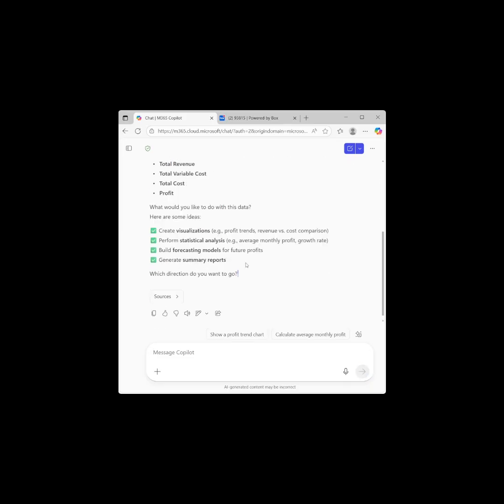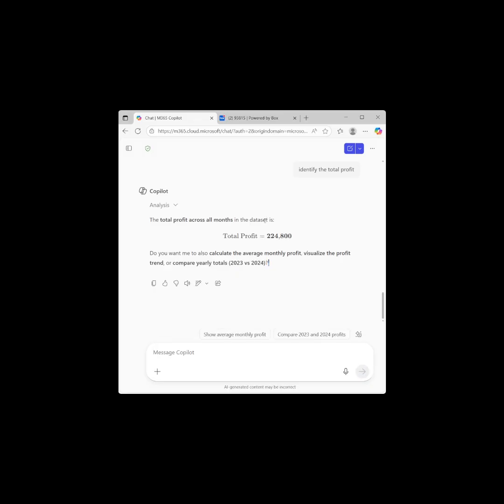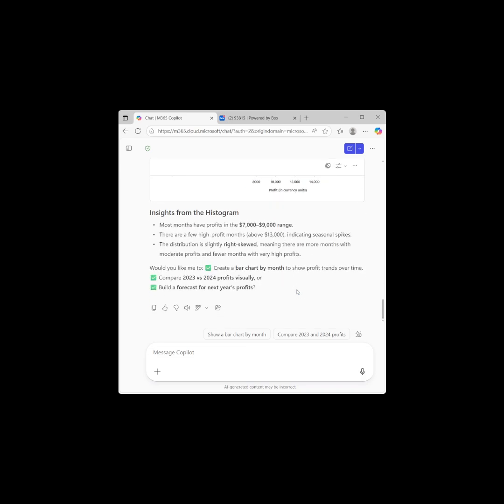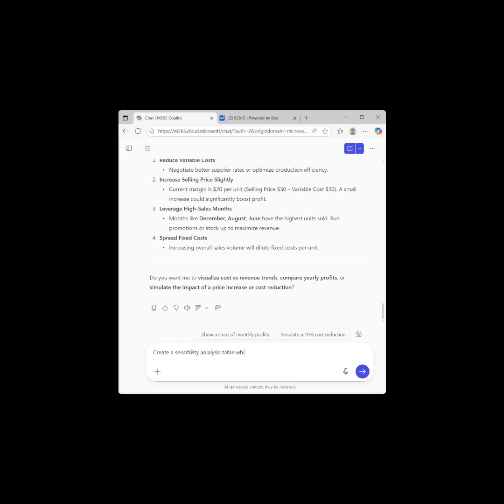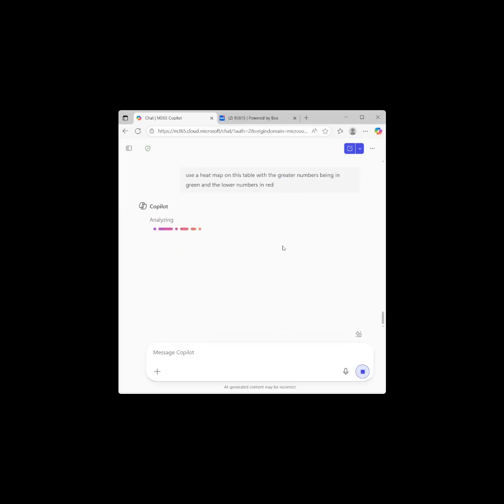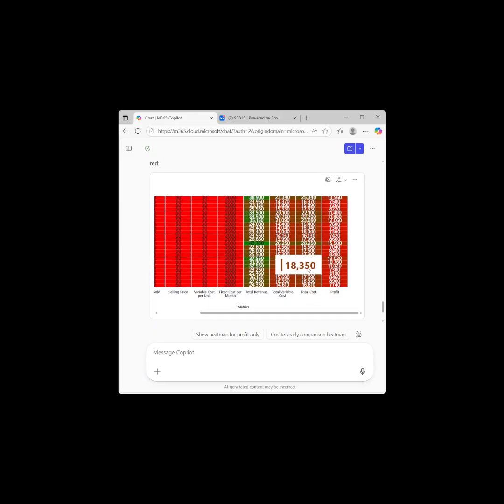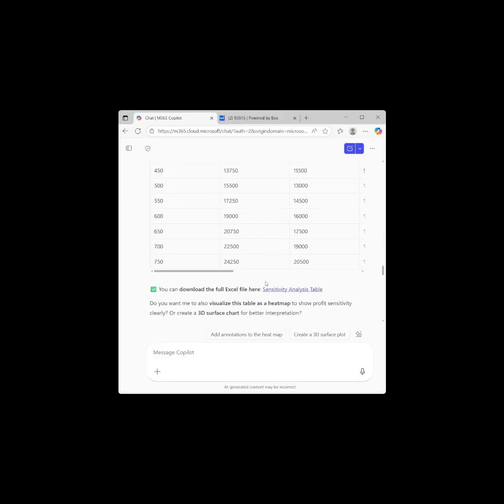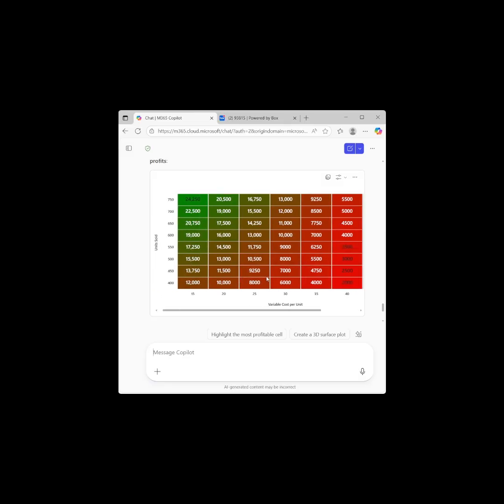GenAI Lab 93815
Using CoPilot to create a Sensitivity Analysis Table